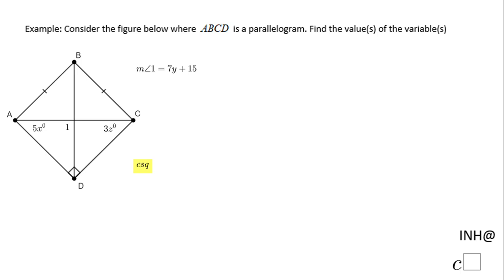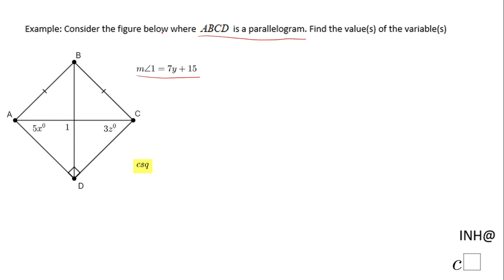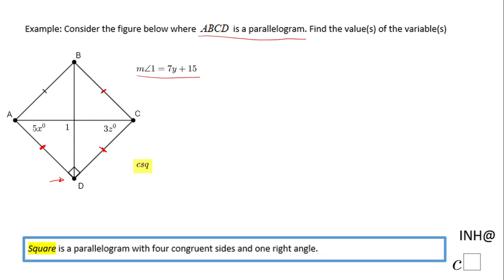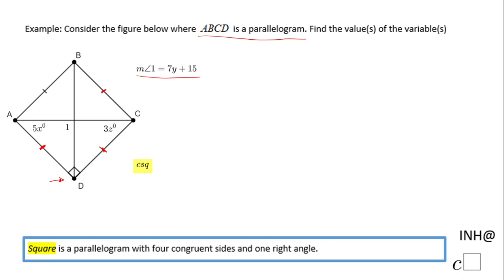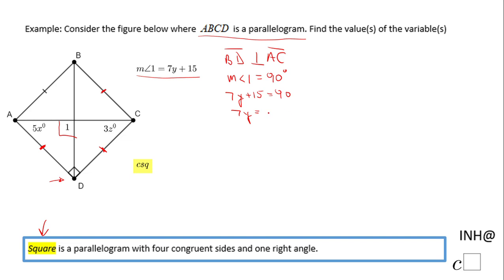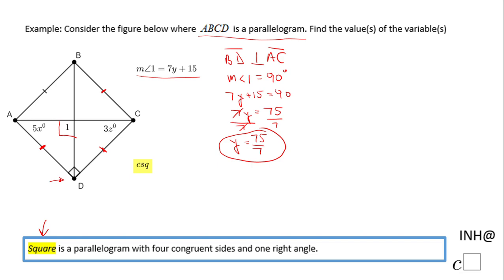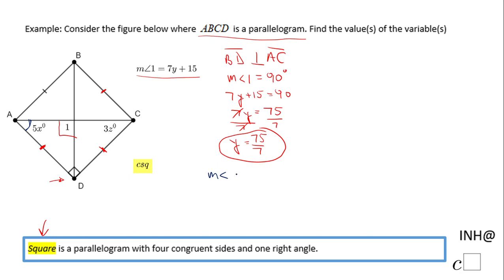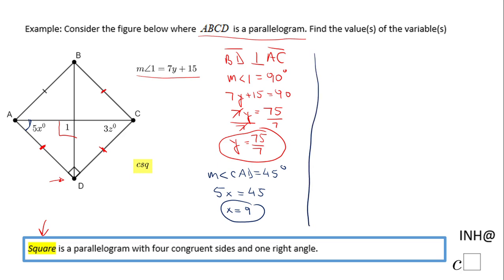INH: Quadrilaterals: Miscellaneous #6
This is an example of using different properties of special quadrilaterals (square).